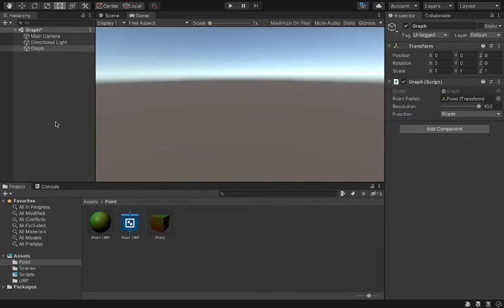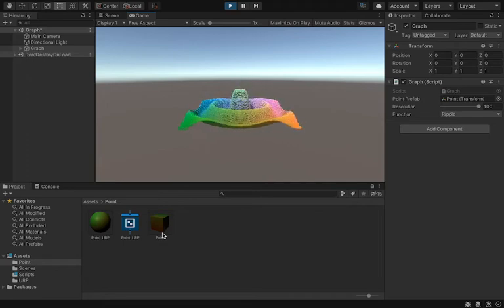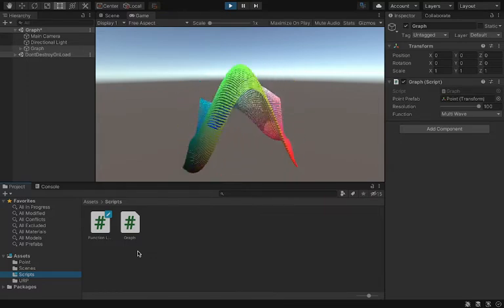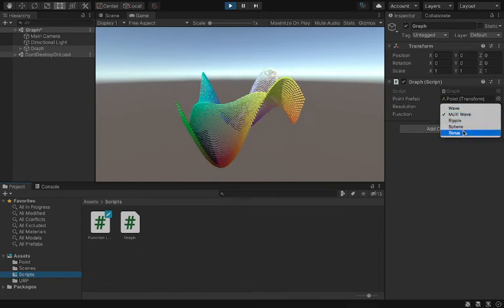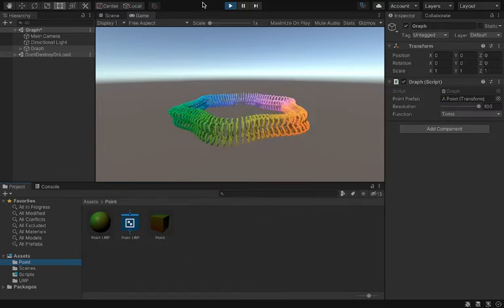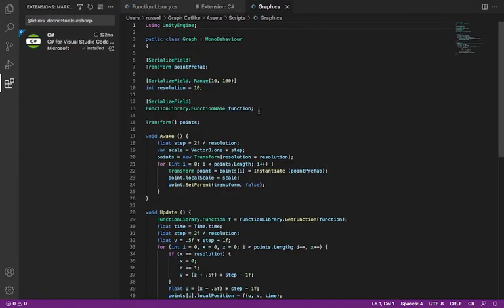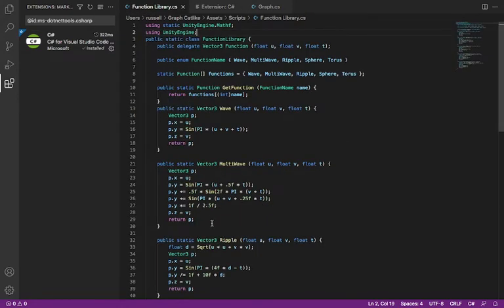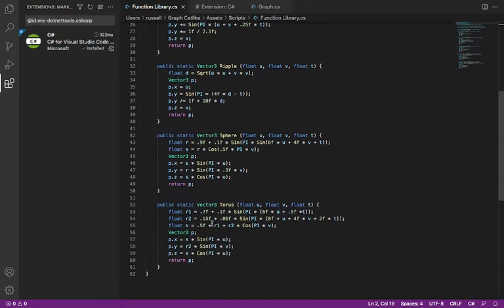Computer Science 5-6: Graph Tutorial reflection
A reflection on the tutorial I did in Unity